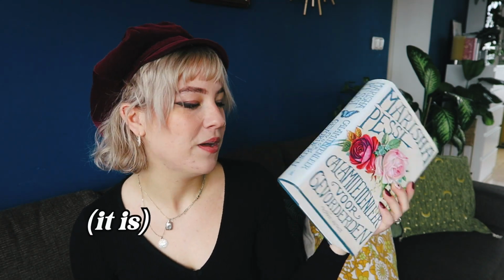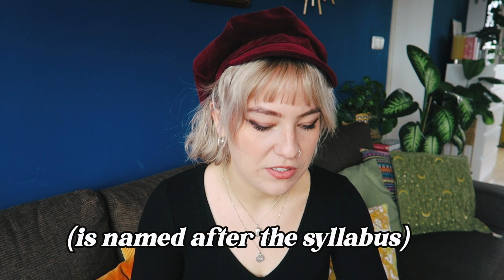thrifted BOOKHAUL 📚☕️ fantasy, feminist non fiction & contemporary reads 💬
showing off some books I found at the thriftstore!

My book wishlist:

Get 60 days free scribd with this link!* (I will get a free month in exchange :-))

My work website (if you would like to check my freelance work)

🔮 Hi! My name is Leora, i'm a 23 year old freelance illustrator, writer & creative. I make video’s here on booktube​! I also sell prints, bookmarks and art on etsy. 🔮

Editing + camera equipment

» Adobe Première Pro CC 2020

» Procreate

» Afterlight

» Canon 7D // 50 mm + 17-55 mm

» Canon G7x